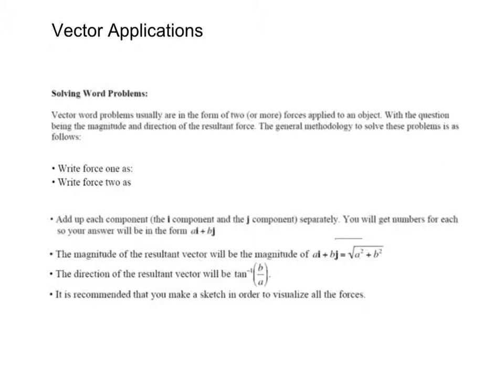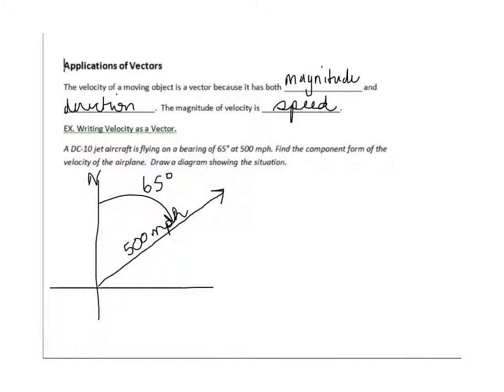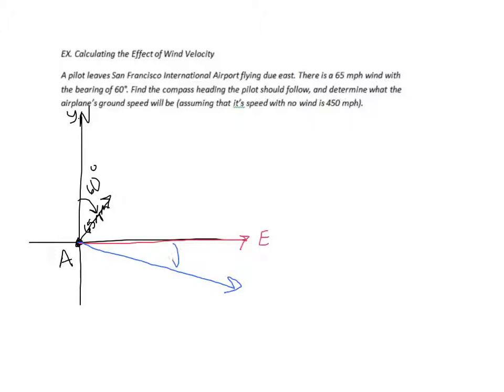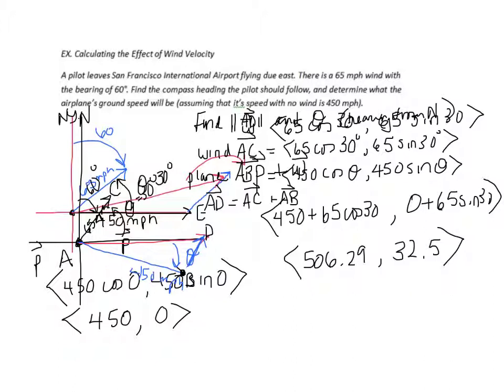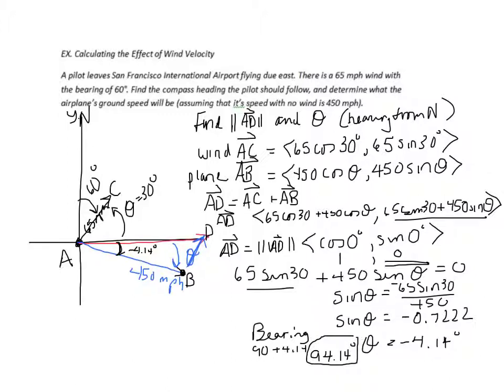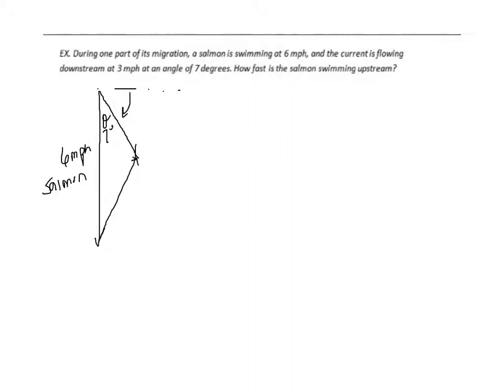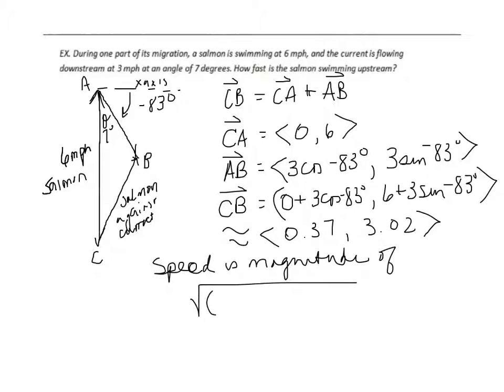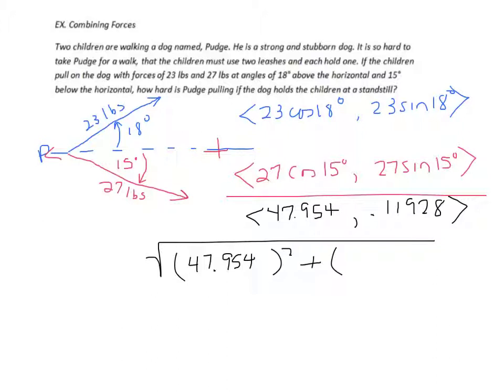P5 6 3 Vector Applications optional